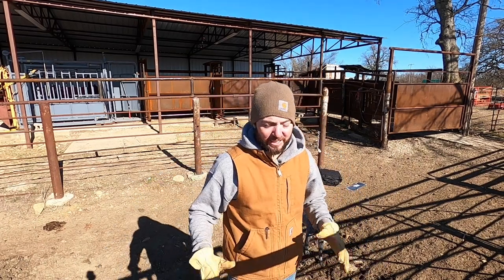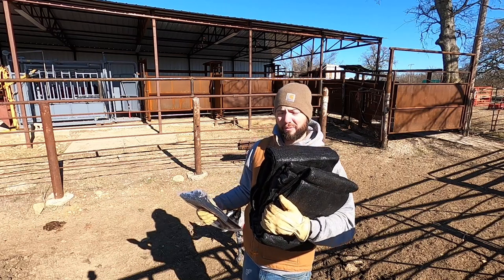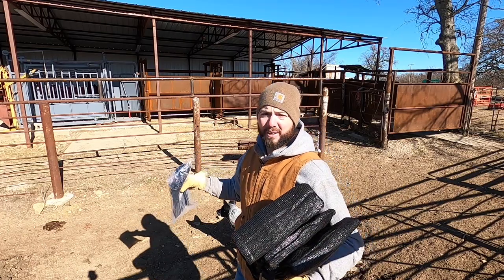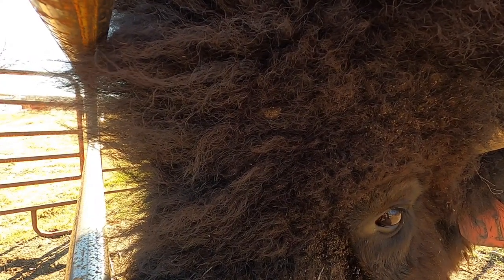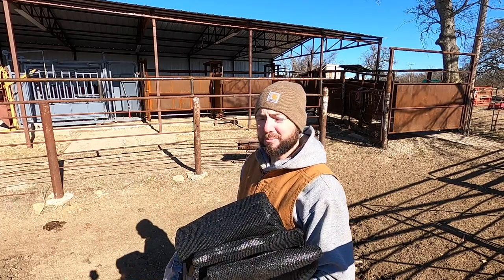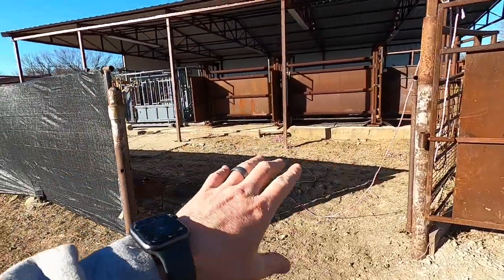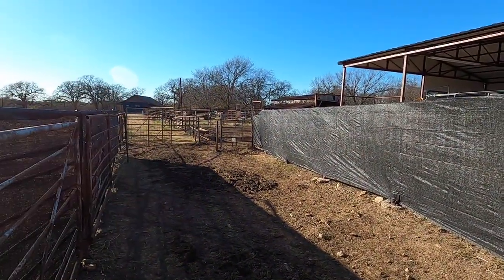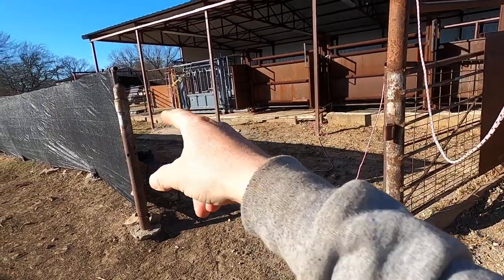Getting ready to Work Big Joe and The Herd!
dji Mavic Air: